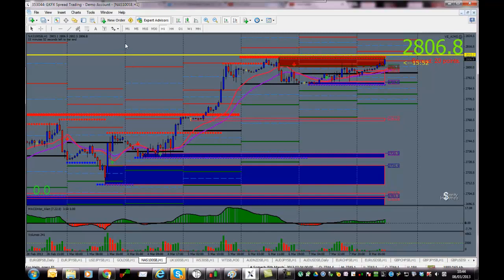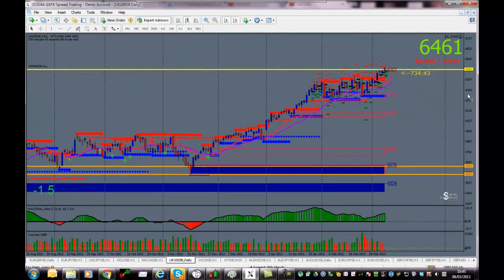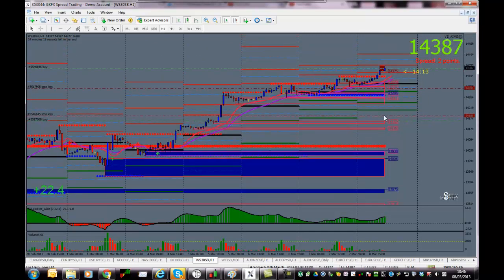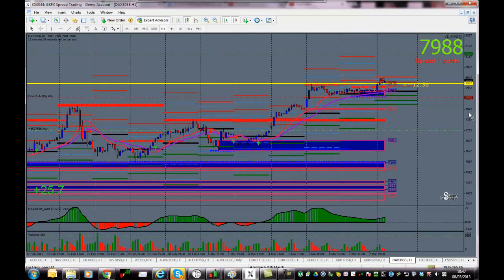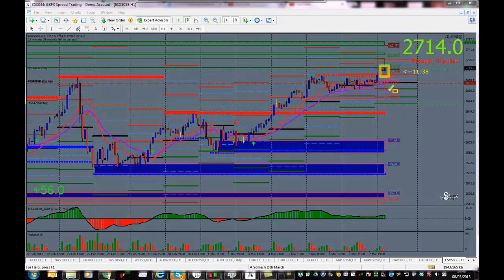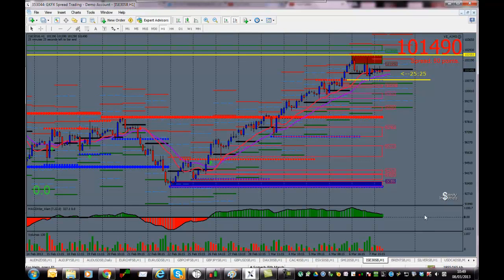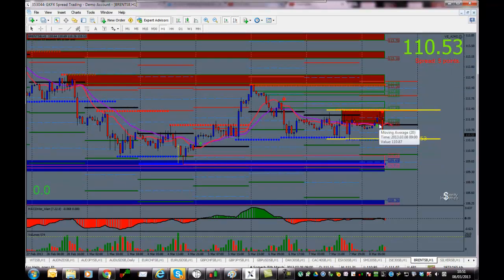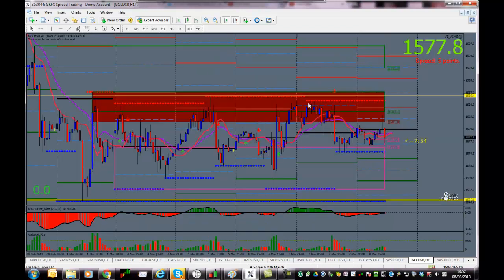8th March - Trend Following Analysis (Indexes, Gold, Silver)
8th March Trend Following Analysis -- Index's, Gold & Silver
SP500, NASDAQ 100, UK FTSE 100, WALL STREET 30, DAX 30, CAC 40, ESX 50, SMI, ISE30